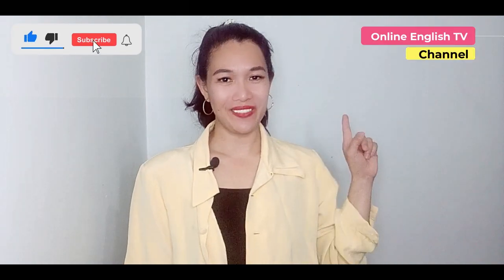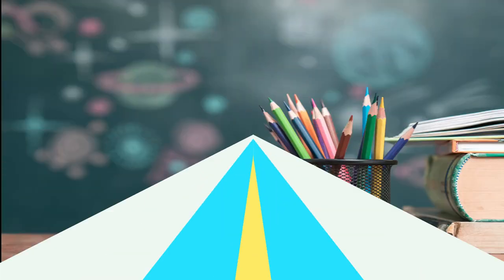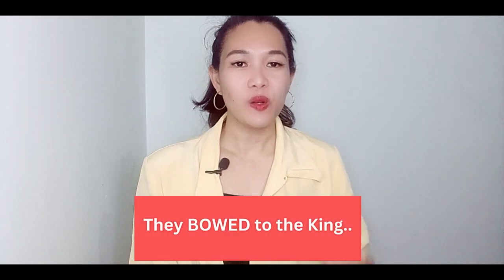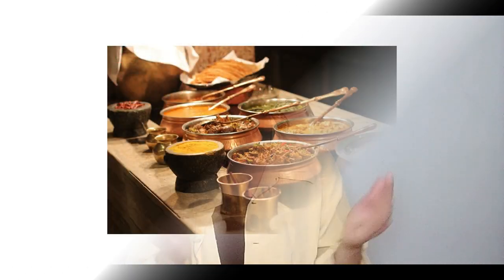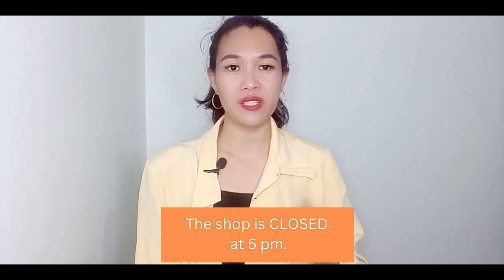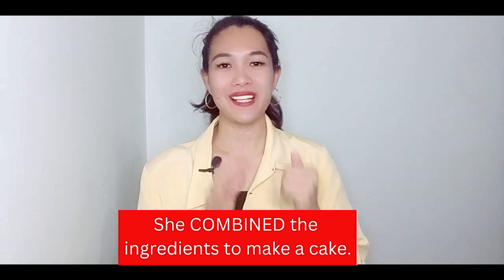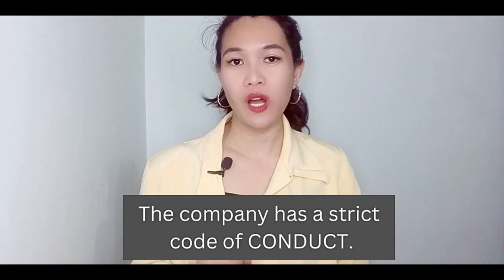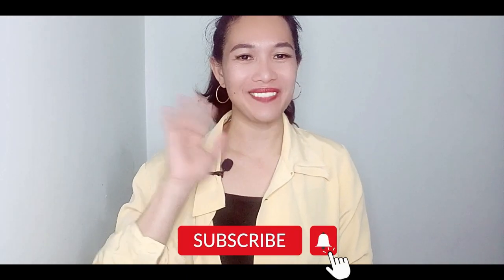EXAMPLES OF HETERONYMS: PART 1: (BOW, BUFFET, CLOSE, COMBINE, CONDUCT,)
Heteronyms are two or more words with the same spelling but different pronunciations and meanings.

5 Heteronyms that were discussed in this video:
1. Bow
2. Buffet
3. Close
4. Combine
5. Conduct